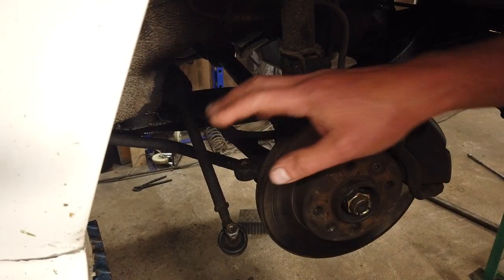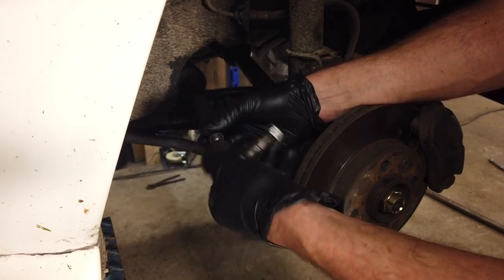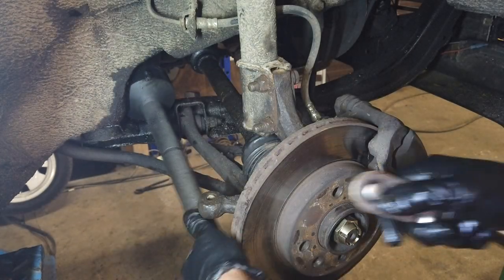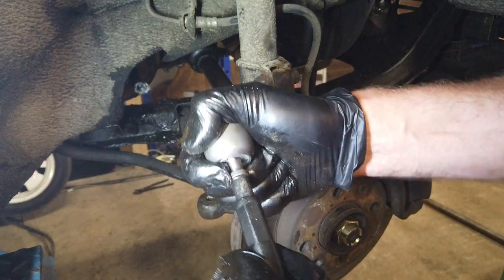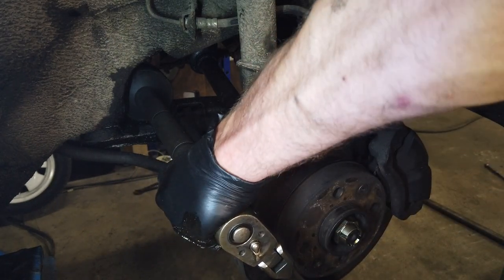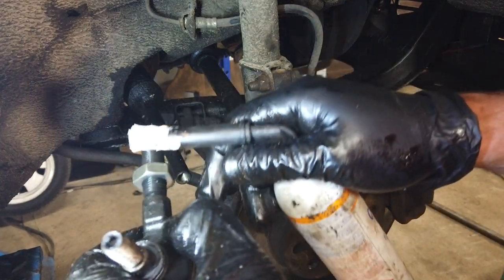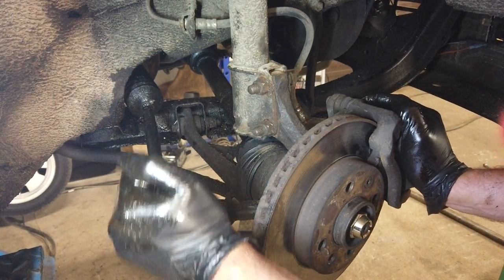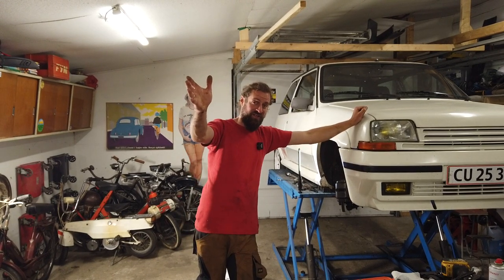Rernault 5 GT Turbo. Tie rods.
The Renault 5 GT TURBO got wheel alignment issues. But before getting that sorted I need to fix a broken wheel bearing and a broken steering rod.

Today its the steering rod/Tie rod!